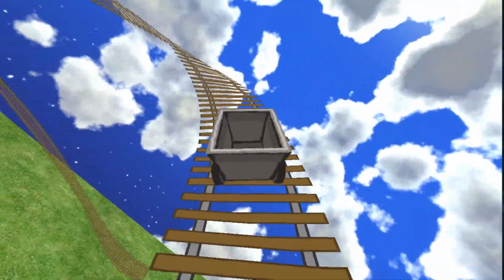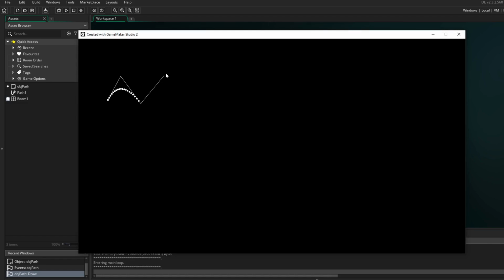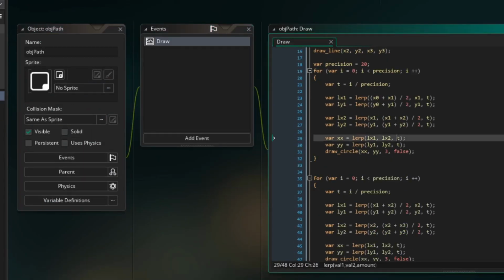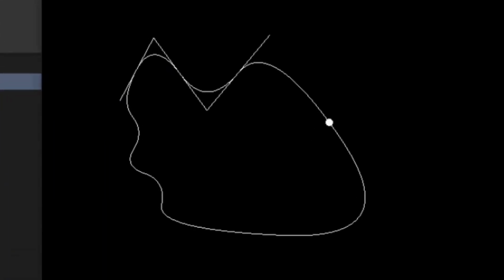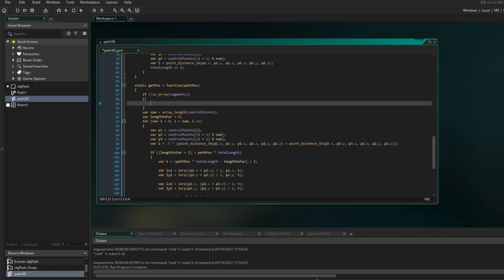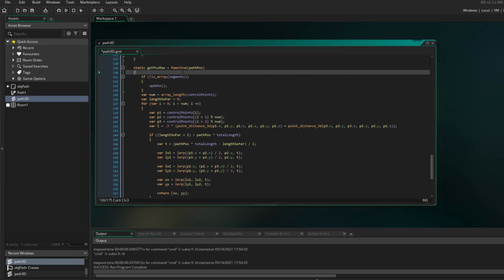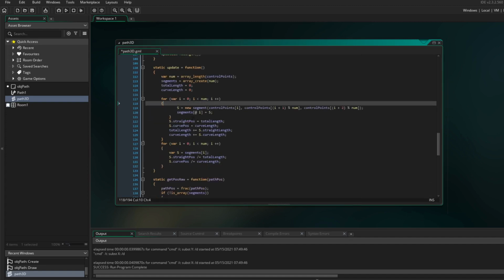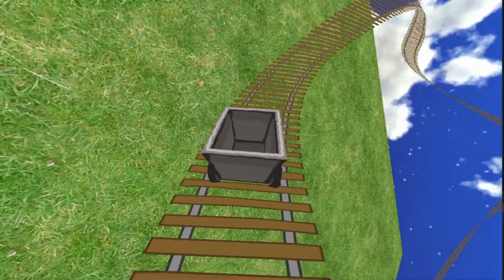Making a 3D path system in GameMaker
In this video I will show you how to make a path system in GameMaker that works pretty much exactly like the built-in system, except for 3D.

00:00 Intro
00:40 Analyzing a built-in path
01:09 Drawing straight lines
01:32 Making a scrolling point
02:21 Quadratic interpolation
03:07 Continuing the path
04:10 Reorganizing everything into a struct
04:46 Preprocessing the path
05:28 Reading from the path at a given position
06:29 Drawing the path
08:09 Testing the path
08:59 Creating segments as a new struct type
10:22 Finding the curve length of the segment
13:22 Fixing the constant speed problem
14:33 Faster search algorithm for finding the correct segment
15:55 Constant speed achieved
16:03 Optimizing the quadratic interpolation
17:30 Enabling open-ended paths
18:25 Enabling straight paths
20:00 Adding settings functions
20:15 Path system complete